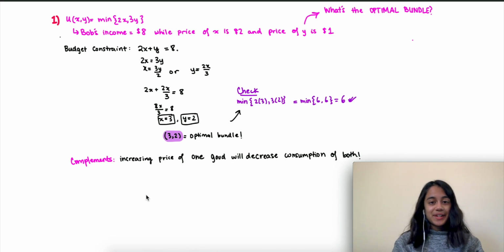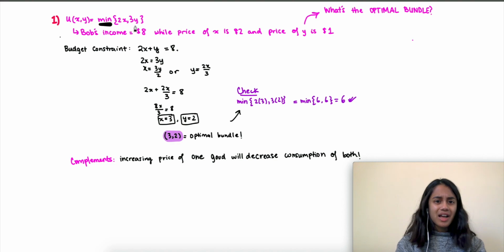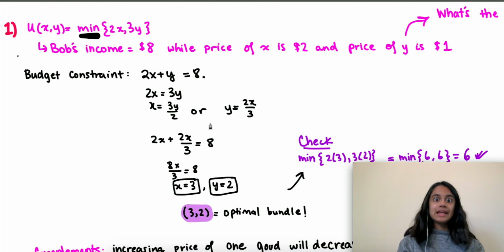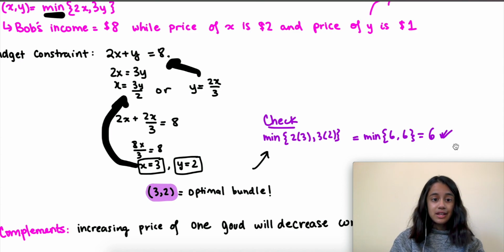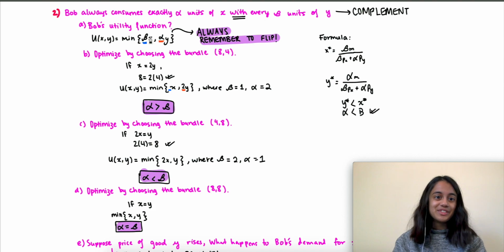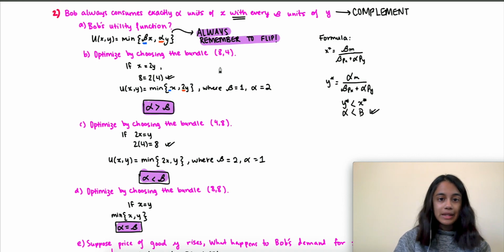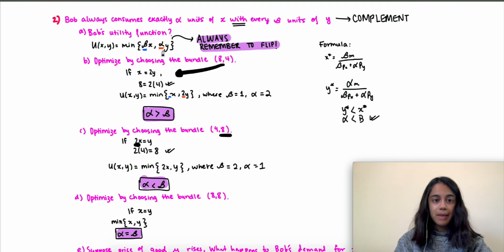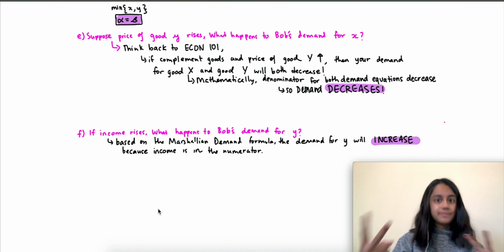Perfect Complements Utility Problems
Sorry about the audio quality! I will work on improving this in the future.